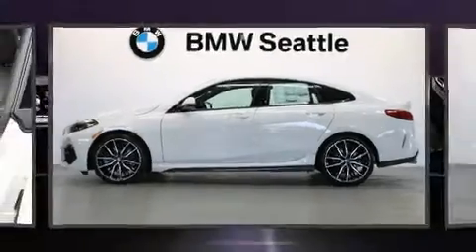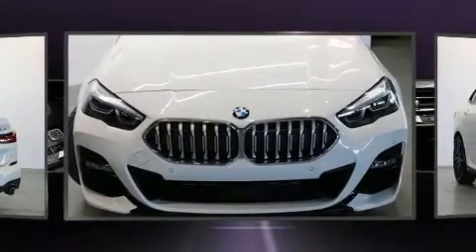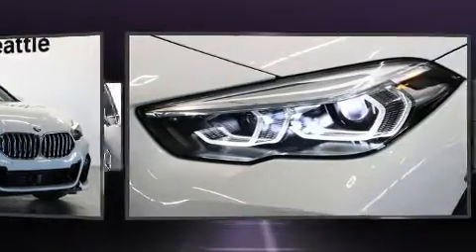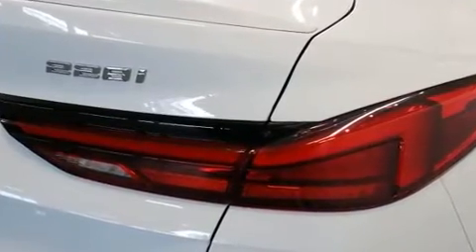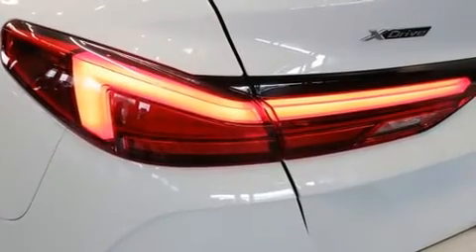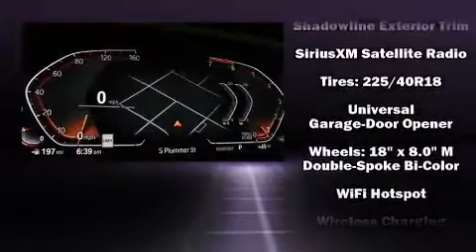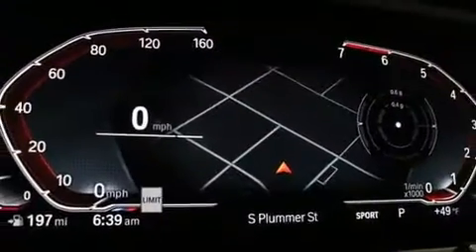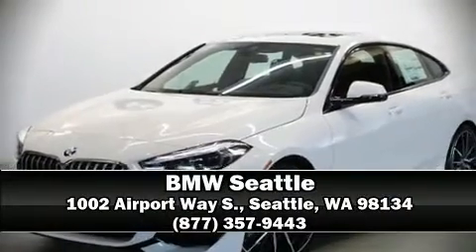2020 BMW 228i xDrive in Seattle, WA 98134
BMW Seattle
1002 Airport Way S.

Come test drive this 2020 BMW 228i This 4 door, 5 passenger coupe will allow you to take command of the road with confidence! BMW made sure to keep road-handling and sportiness at the top of it's priority list. Under the hood you'll find a 4 cylinder engine with more than 200 horsepower, providing a smooth and predictable driving experience. Well tuned suspension and stability control deliver a spirited, yet composed, ride and drive Turbocharger technology provides forced air induction, enhancing performance while preserving fuel economy. BMW prioritized comfort and style by including: 1-touch window functionality, a power seat, an automatic dimming rear-view mirror, automatic temperature control, rain sensing wipers, power windows, and cruise control. For drivers who enjoy the natural environment, a power moon roof allows an infusion of fresh air. Audio features include an AM/FM radio, steering wheel mounted audio controls, and 16 speakers, providing excellent sound throughout the cabin. BMW ensures the safety and security of its passengers with equipment such as: dual front impact airbags with occupant sensing airbag, front side impact airbags, traction control, brake assist, ignition disabling, an emergency communication system, and 4 wheel disc brakes with ABS. Our aim is to provide our customers with the best prices and service at all times. Stop by our dealership or give us a call for more information.